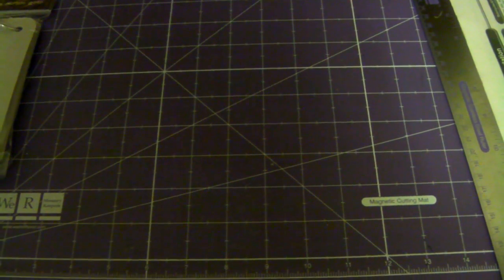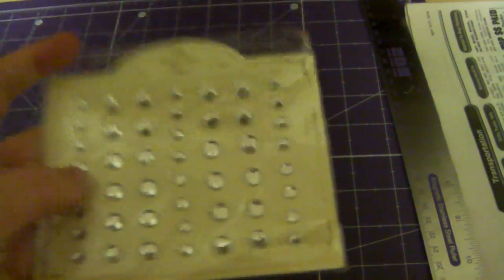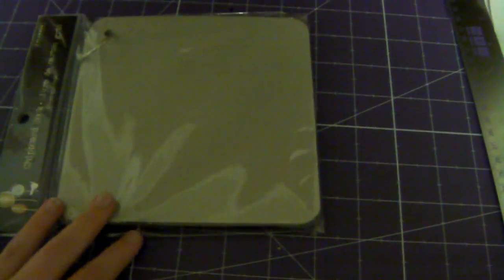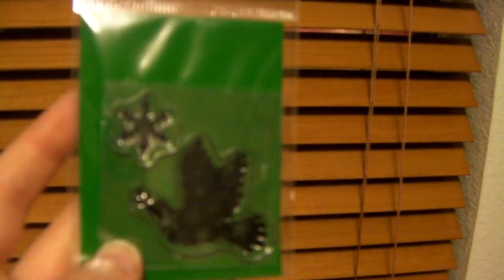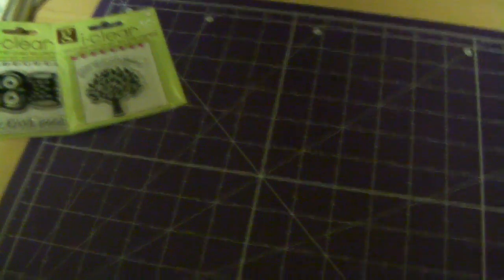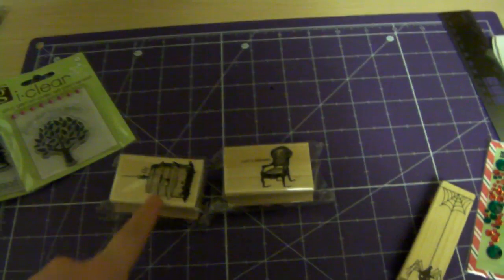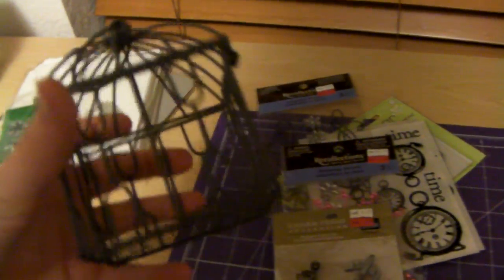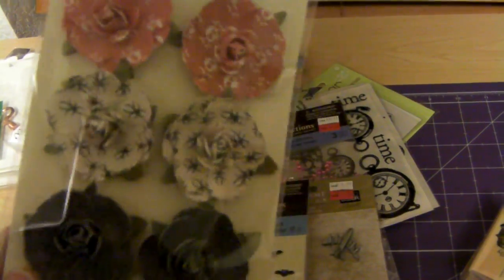Haul from Michaels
:D got some halloween stuff for my mini that im going to be making!